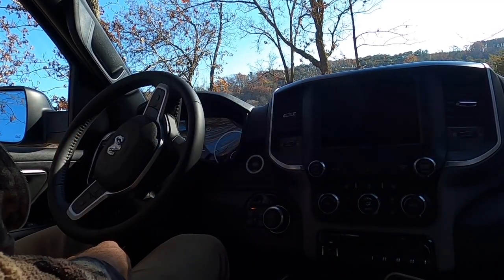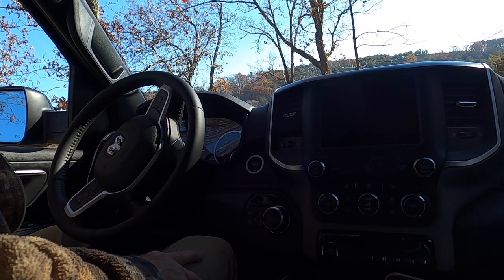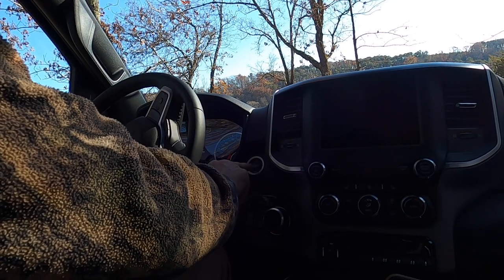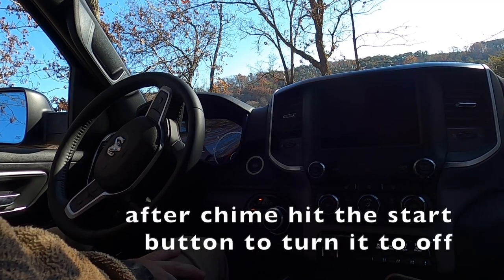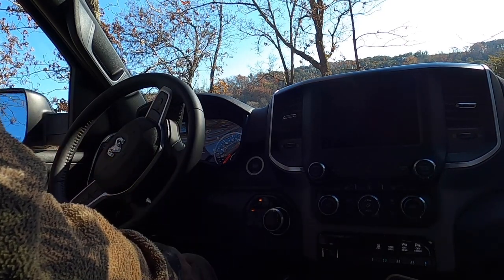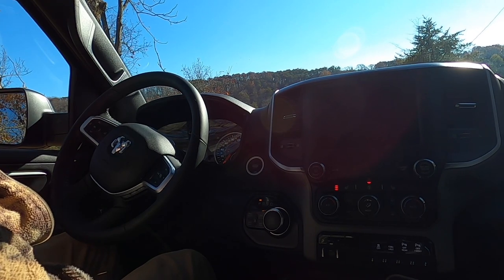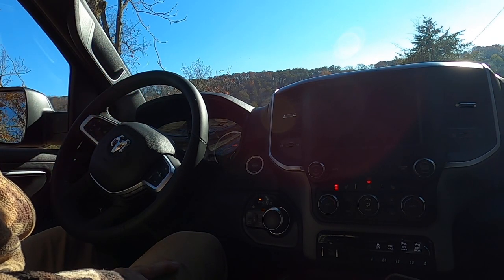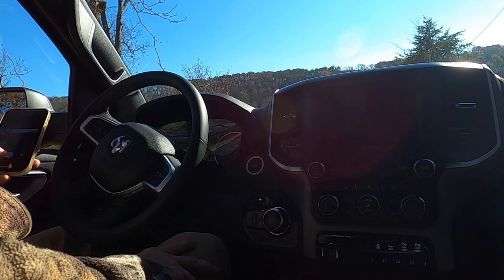2021 RAM seatbelt alarm disable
Get in vehicle
buckle seatbelt
turn ignition to run (do not start)
wait for seatbelt light to go out
unbuckle an rebuckle 3 times
leaving it buckled the 3rd time
wait for the chime
turn ignition off

proceed at your own risk wearing your seatbelt is the law